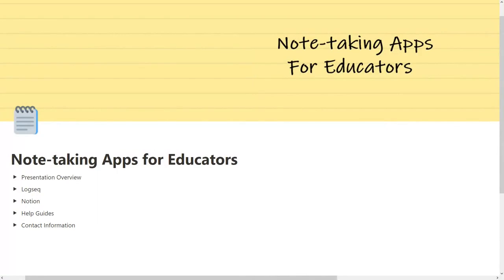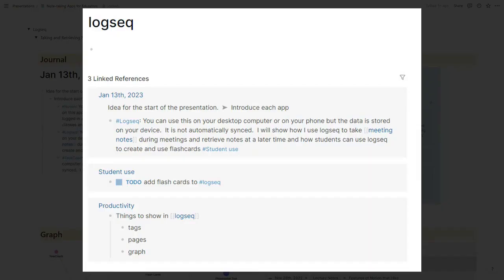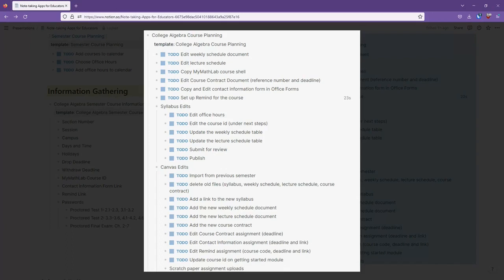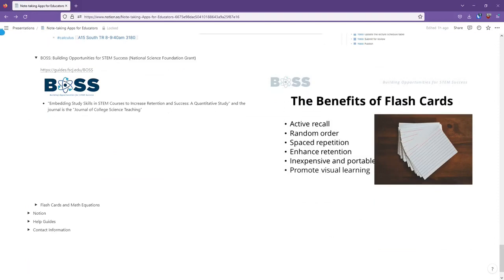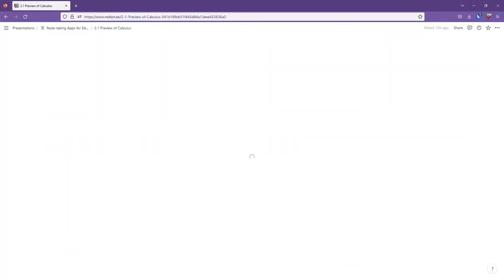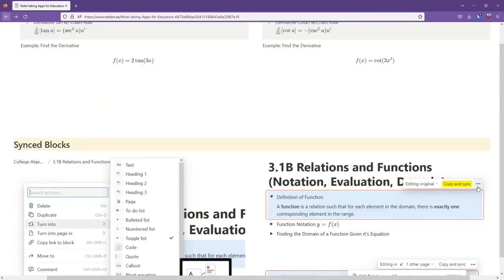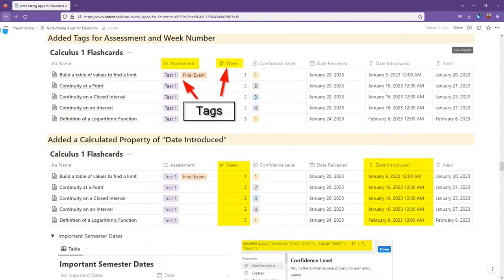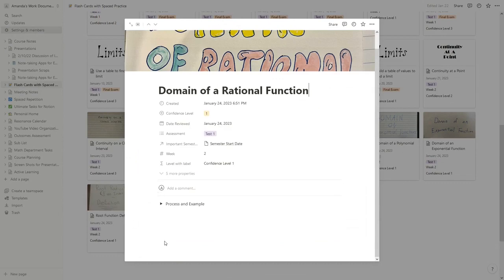Note-Taking Apps for Educators | Logseq | Notion | Friday, January 27, 2023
This is a presentation given at the Math Conference hosted by the Math Department at Florida State College at Jacksonville.

The presentation was given in Notion.

BOSS: Building Opportunities for STEM Success
A national science foundation grant awarded to Florida State College at Jacksonville to study the effectiveness of embedding study skills in Science, Technology, Engineering, and Mathematics.

0:00 Presentation Overview
1:00 Using Logseq and Notion (Phone, Computer, Browser)
4:38 Logseq: Taking and Retrieving Notes
13:24 Logseq: Productivity
20:07 BOSS: Building Opportunities for STEM Success
24:43 Logseq: Flash Cards
30:48 Notion: Lecture Notes
40:40 Notion: Presentation Tool
42:45 Notion: Flash Cards (Connors Template)
45:35 Notion: Flash Cards (Flash Cards with Spaced Practice Template)